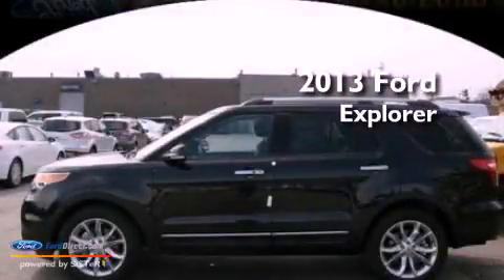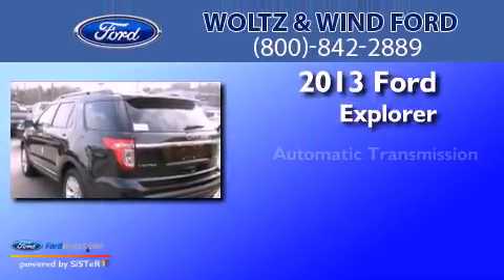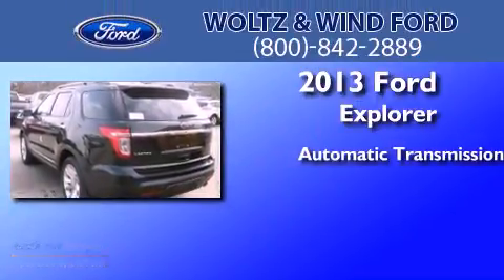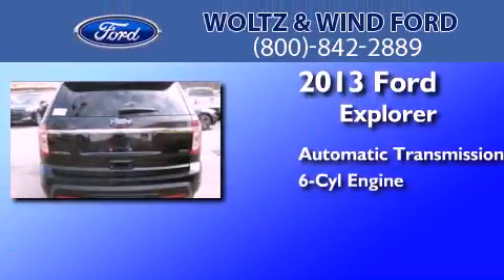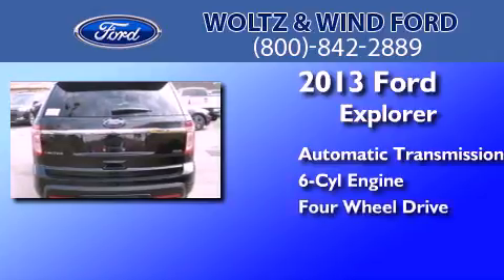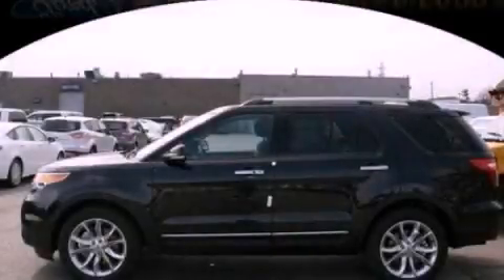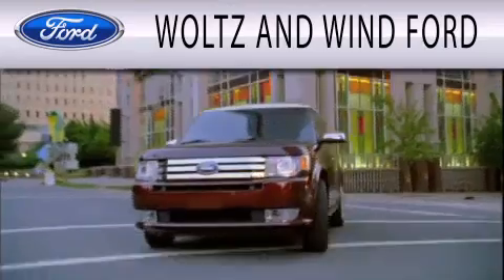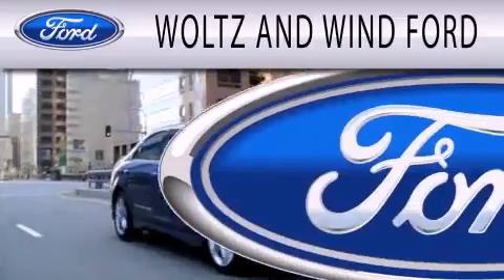2013 Ford Explorer Heidelberg PA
Year : 2013
 Make : Ford
 Model : Explorer
 Engine : 3.5L V6 24V MPFI DOHC FLEXIBLE FUEL
 Trans . : 6-SPEED AUTOMATIC
 Exterior : TUXEDO BLACK METALLIC
 Miles : 3
 Interior : CHARCOAL BLACK
 Stock : 00TR3805